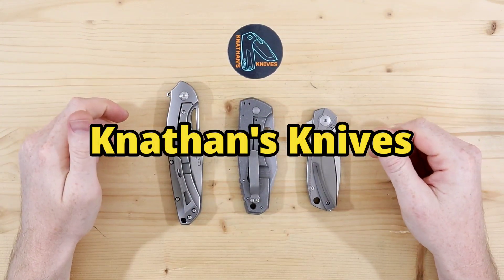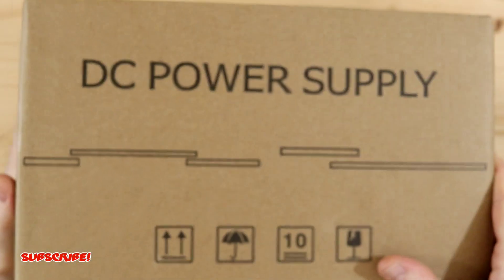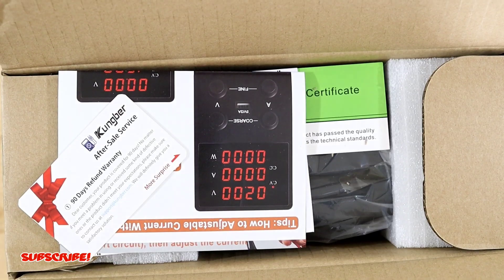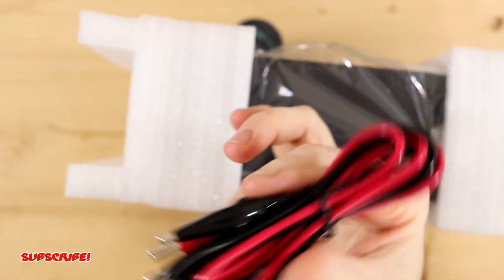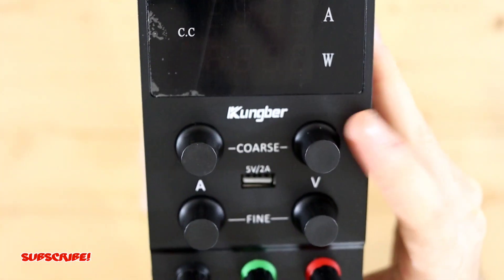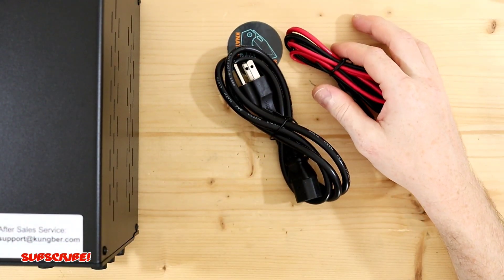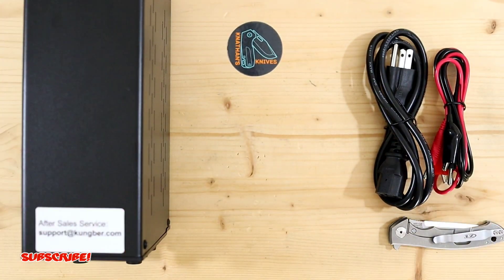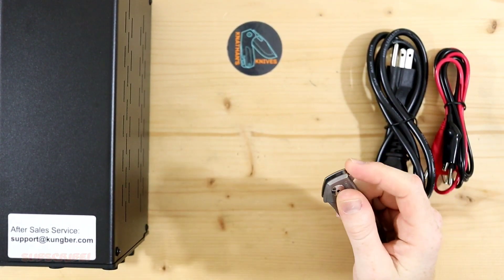Unboxing The Kungber DC Power Supply!!! Future Titanium Pocket Knife Anodizing!!!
In this video I unbox the Kungber DC Power Supply Variable for future projects that involve anodizing Titanium!